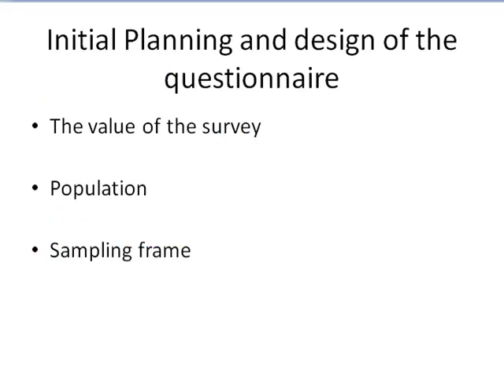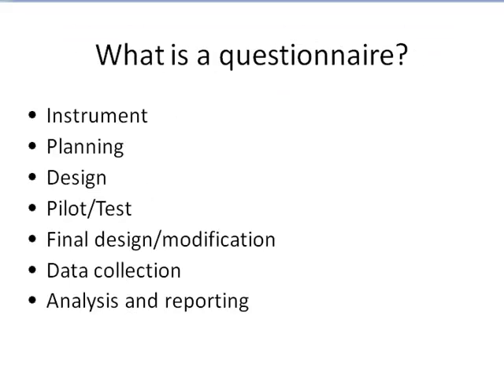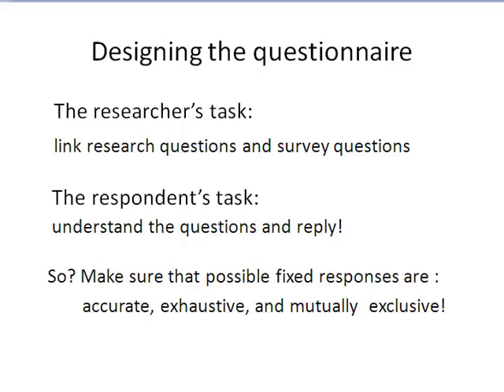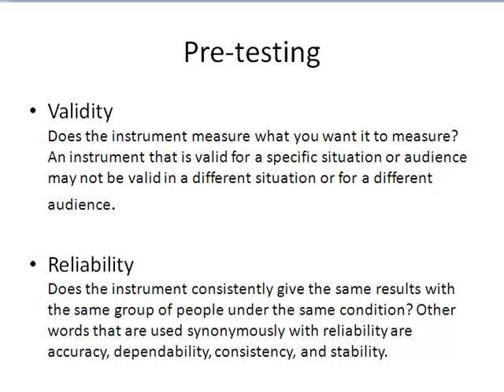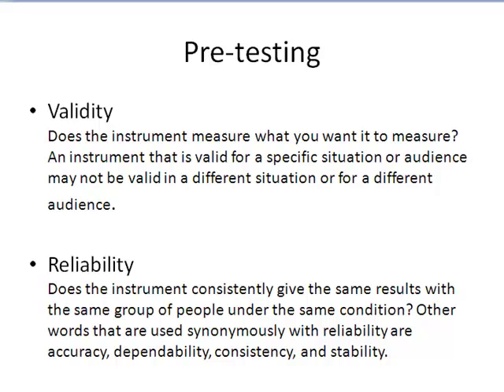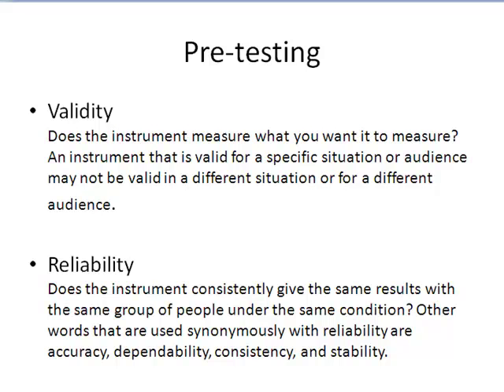SD4014 Survey Design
SD4014